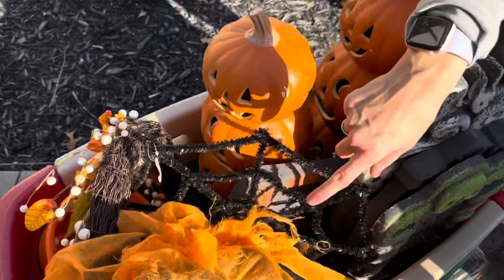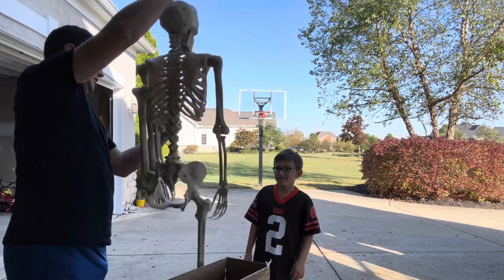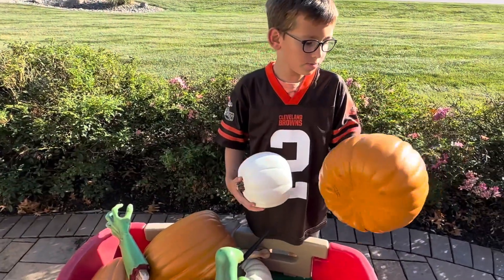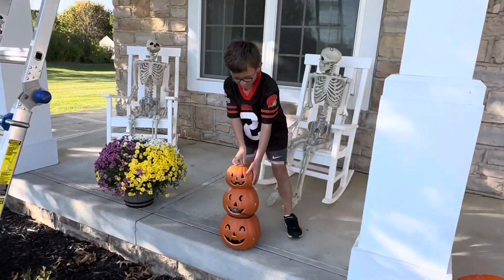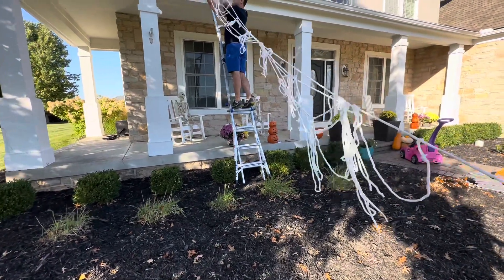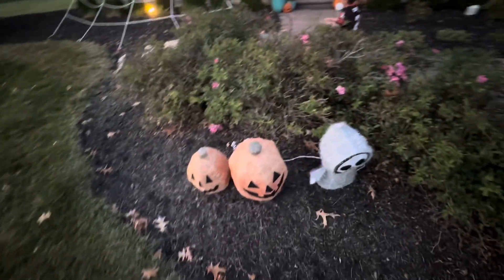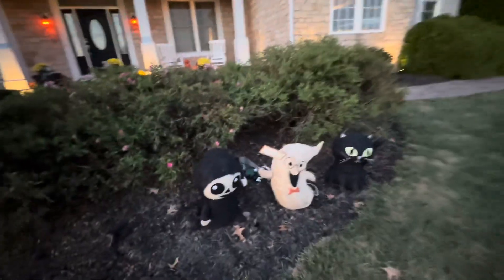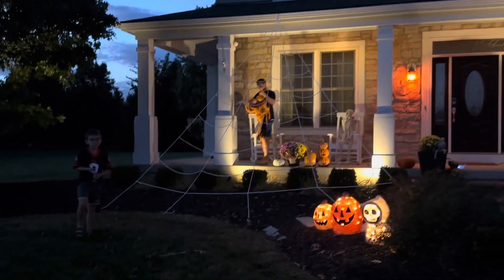Skeletons 🦴Ghosts 👻 Pumpkins 🎃 … oh my!! Haunting Our House 🏡 🕸️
We decorated our house. Check out the haunting we did!! While it’s not a haunted house, it should be plenty scary to the local trick-or-treaters. Grab some candy and see what we did. Plus lots of cute decorations and plenty of pumpkins too!!